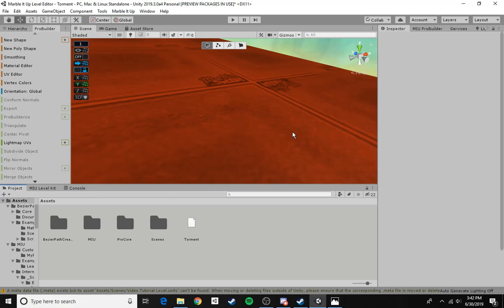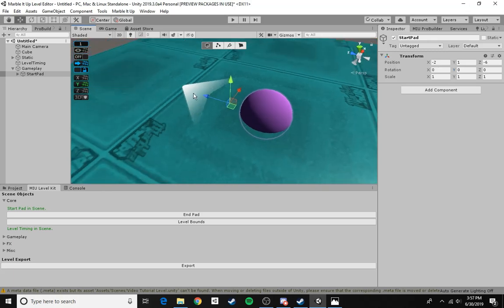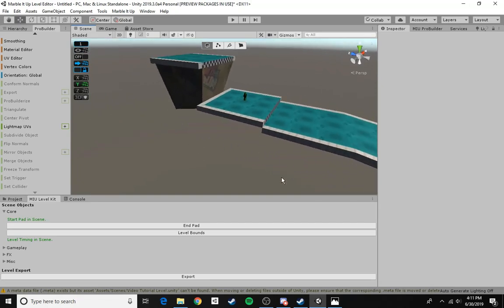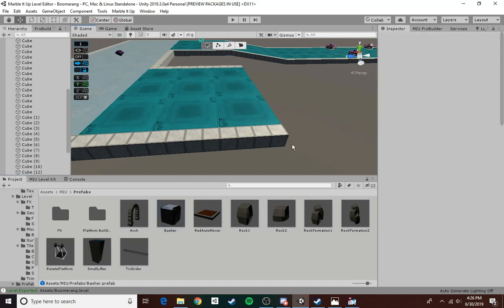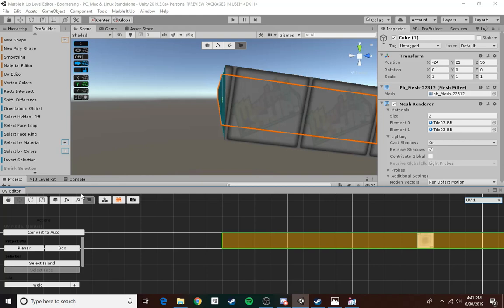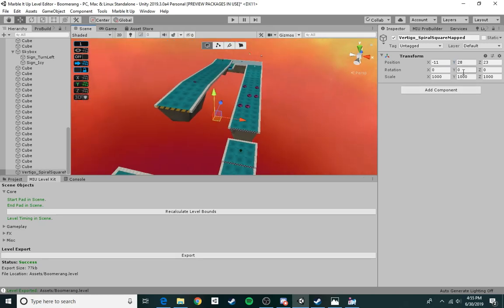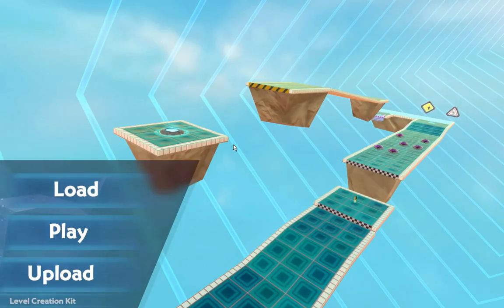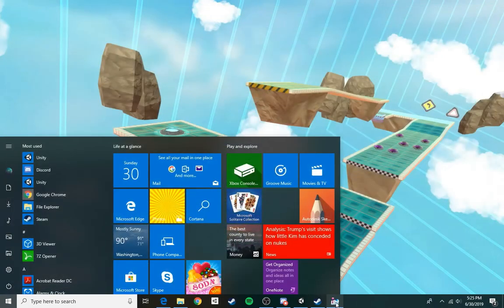Marble It Up! - Unity - Level Building Basics(Building my Level "Boomerang")(How to Make MIU Levels)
This tutorial is for helping people learn the basics of building levels for Marble It Up. There are many technical aspects of design that this tutorial did not touch on that will be in a future tutorial.